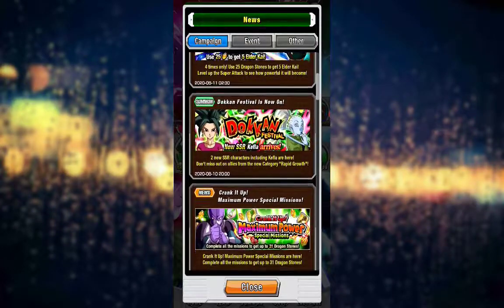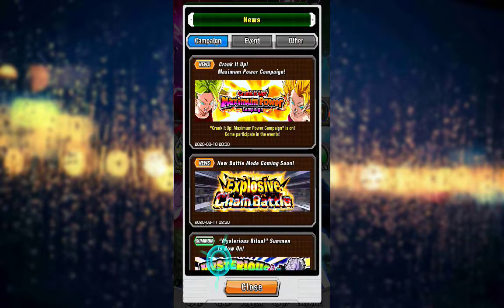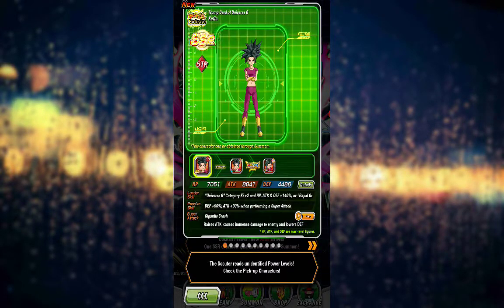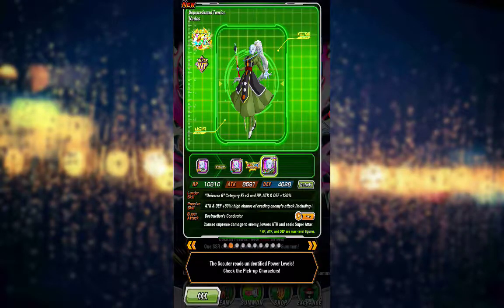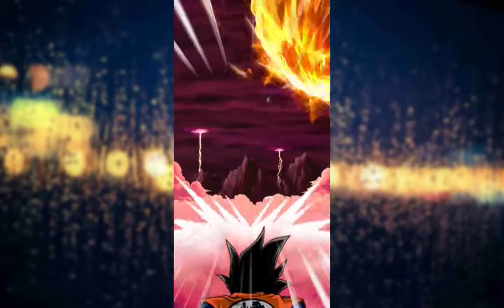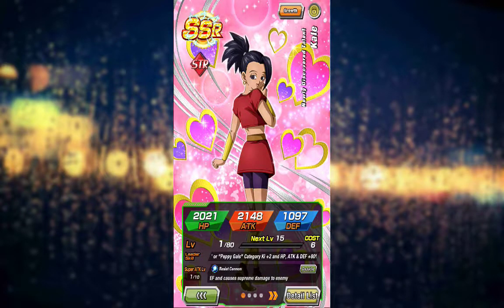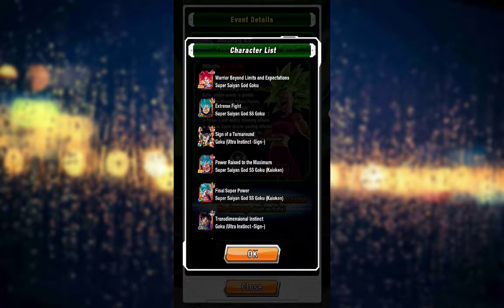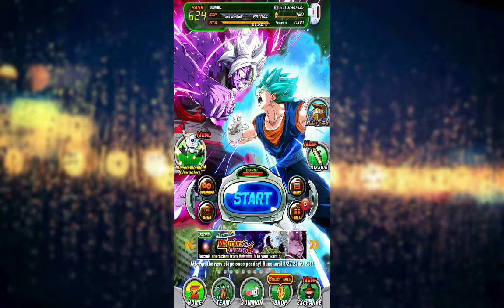KEFLA SUMMONS & MAXIMUM POWER CAMPAIGN DETAIL | DOKKAN BATTLE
What's up everyone and welcome back to another DOKKAN BATTLE video and today we will be talking about the new Maximum Power Campaign and the new DOKKAN FEST UNIT KEFLA also we will be doing the first step up summons... Soo lets see if we can get Kefla or will we walk away with another unit? I hope you all enjoyed today's video be sure to LIKE and SUBSCRIBE if you NEW to the channel and don't forget to the notification bell to stay notify when I upload a new video.